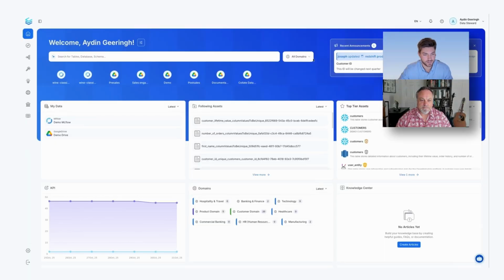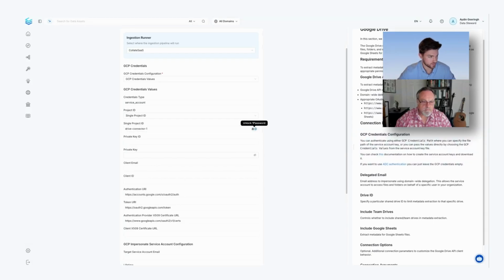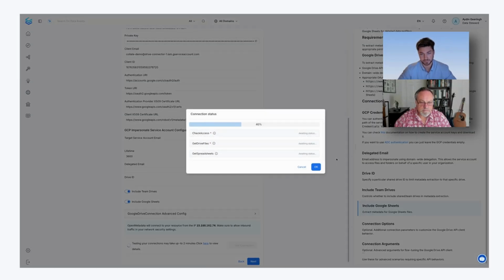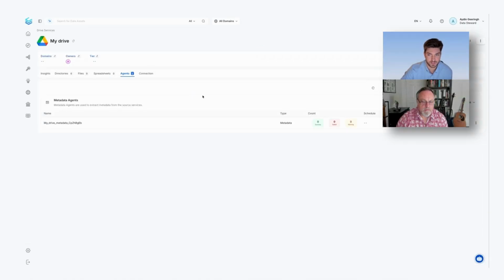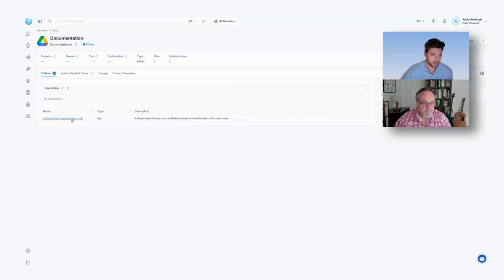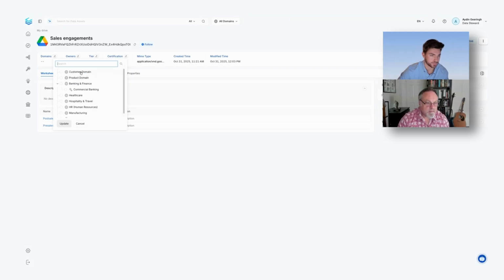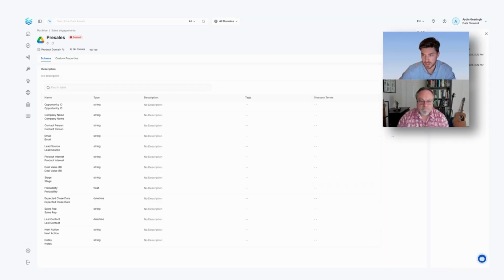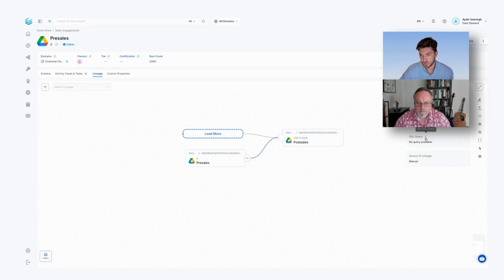Collate Solutions: Google Drive - Collate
Series: Collate Solutions
Guest: Aydin Geeringh, Solutions Engineer at Collate
Subject: Integrating Google Drive with Collate

In this video, Aydin and Shawn demonstrate how to add Google Drive to your Collate environment and incorporate it into your full data governance, quality, and lineage experience.